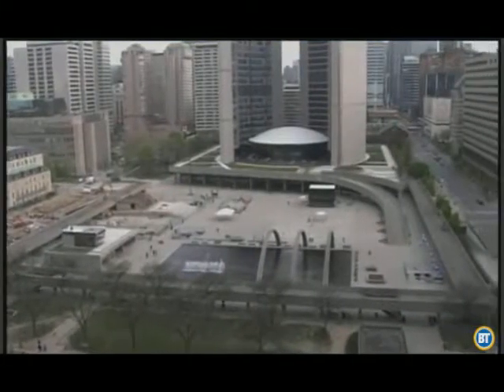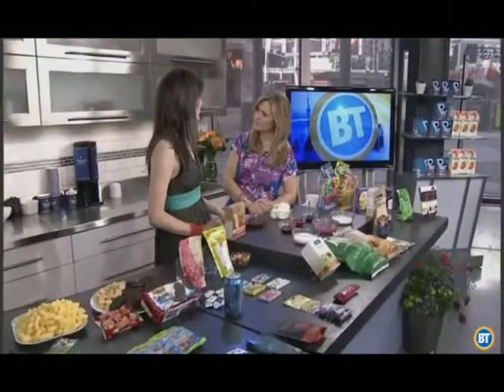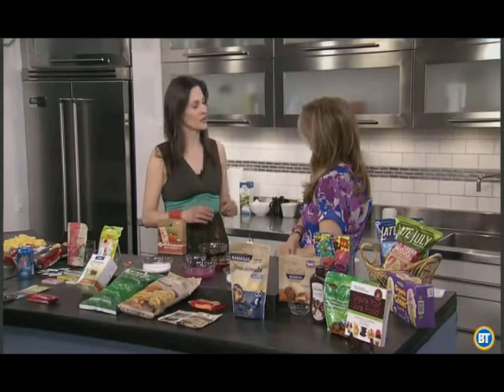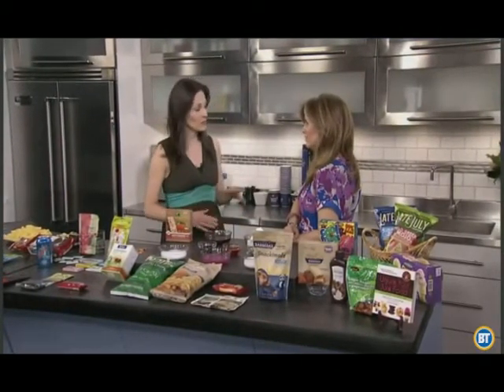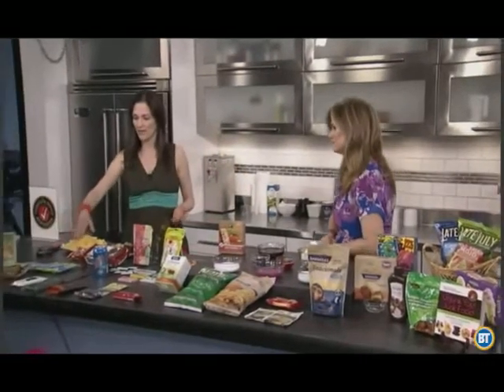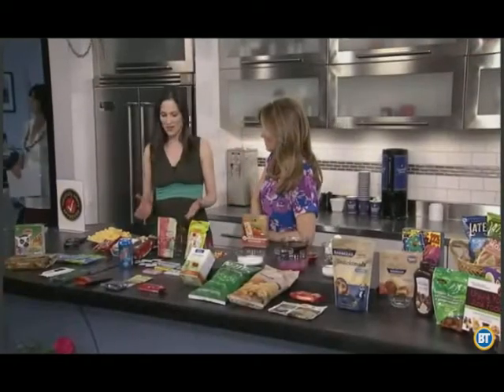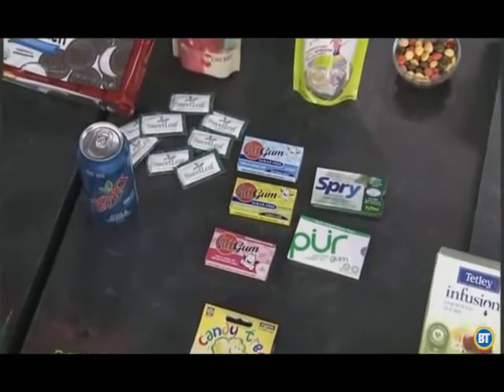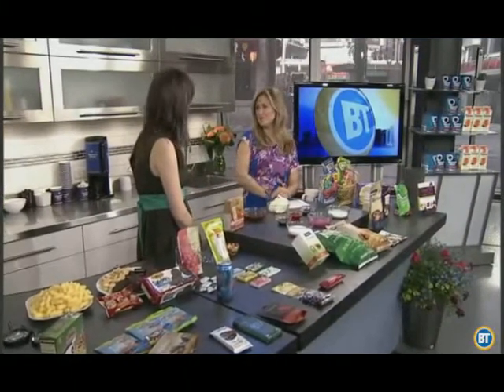"Healthy Junk Food Swaps" on Breakfast Television: Naturally Savvy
In this TV appearance, Andrea discusses healthy alternatives to traditional junk food.

Read more about healthy junk food swaps in our book "Unjunk Your Junk Food"